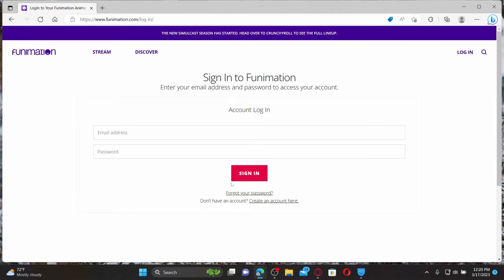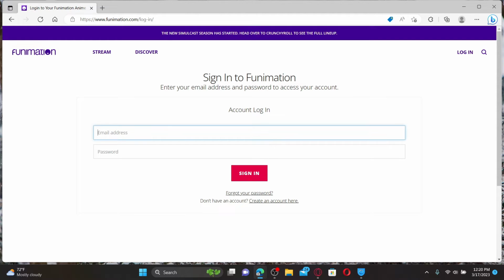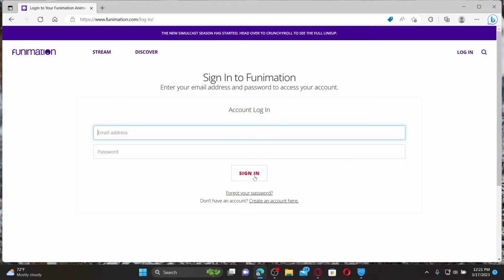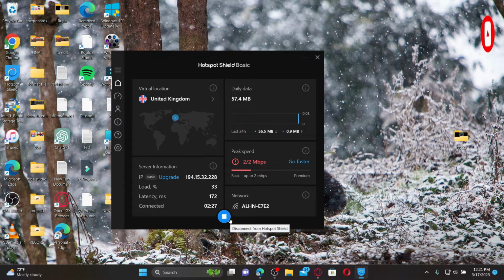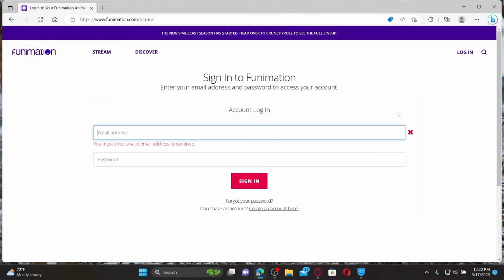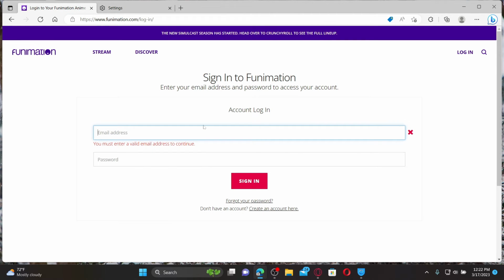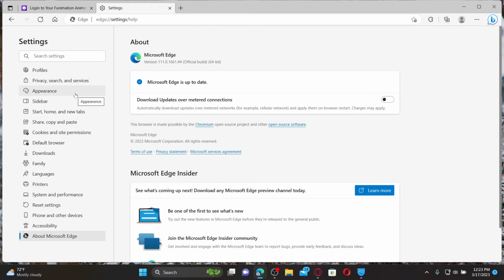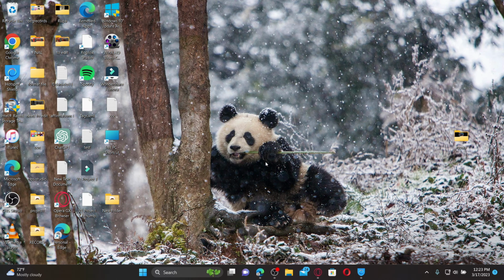How to Fix Funimation Login Not Working Issue 2023? Funimation Login Not Working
Are you having trouble logging in to your Funimation account? Don't worry, we've got you covered! In this video, we'll walk you through some easy solutions to fix any login issues you may be experiencing. we'll cover everything you need to know to get back to streaming your favorite anime in no time.